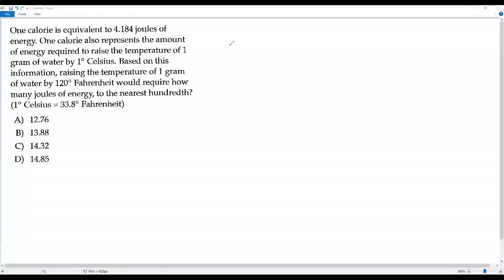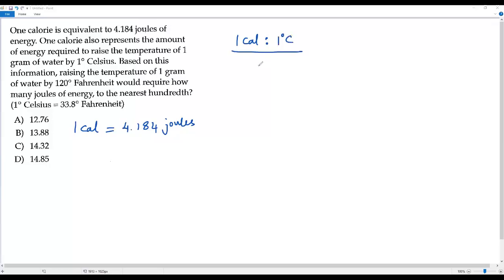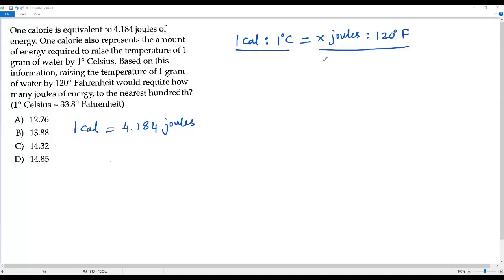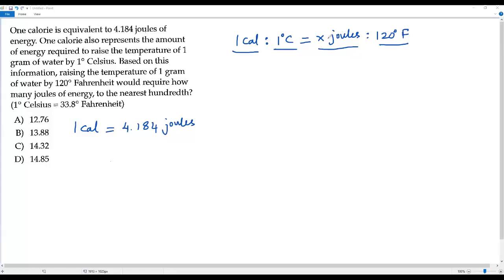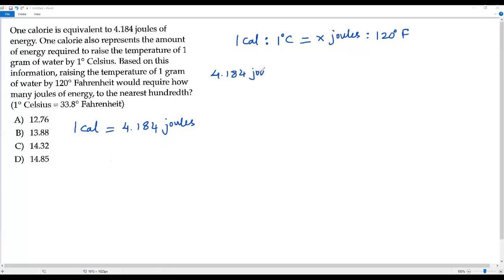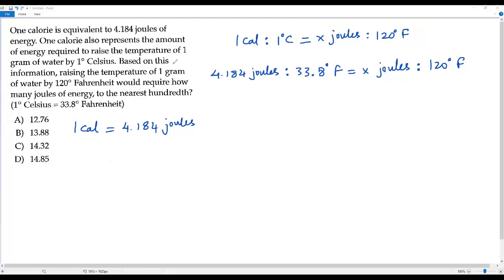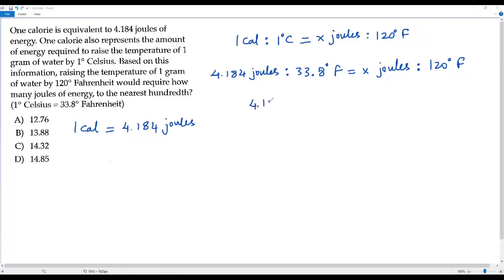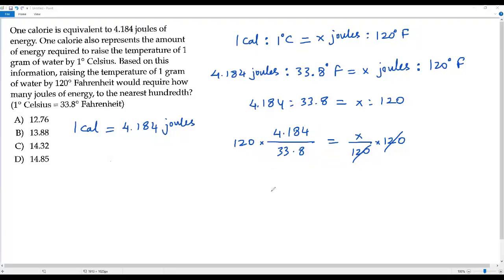SAT MATH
One calorie is equivalent to 4.184 joules of energy. One calorie also represents the amount of energy required to raise the temperature of 1 gram of water by 1° Celsius. Based on this information, raising the temperature of 1 gram of water by 120° Fahrenheit would require how many joules of  energy, to the nearest hundredth? (1° Celsius = 33.8° Fahrenheit) ​

A)  12.76
B)  13.88
C)  14.32
D)  14.85